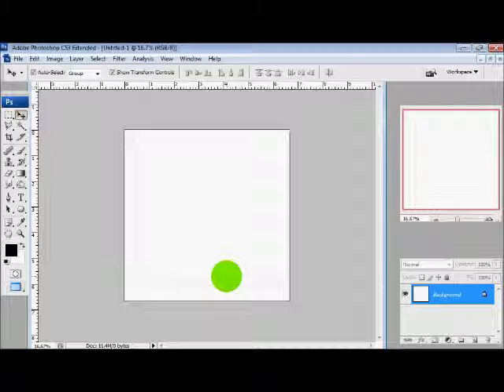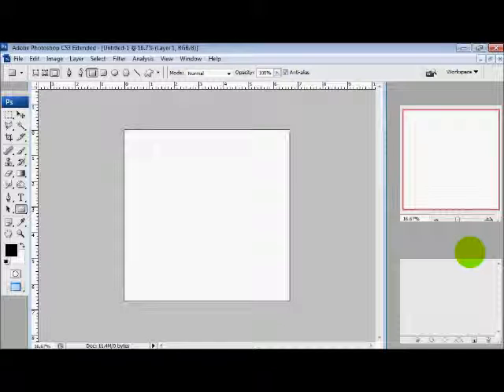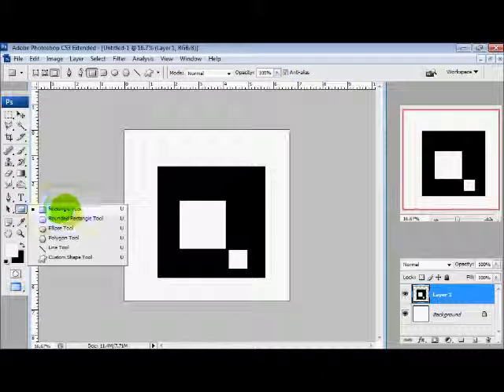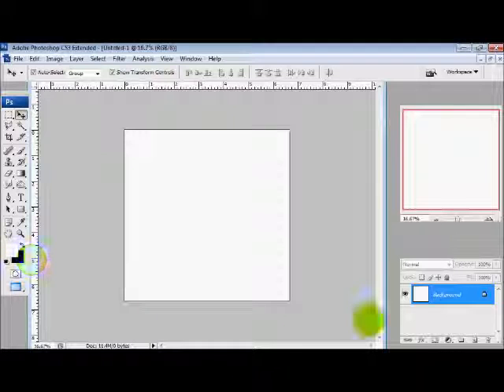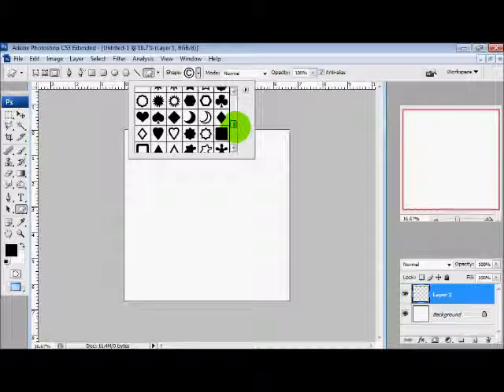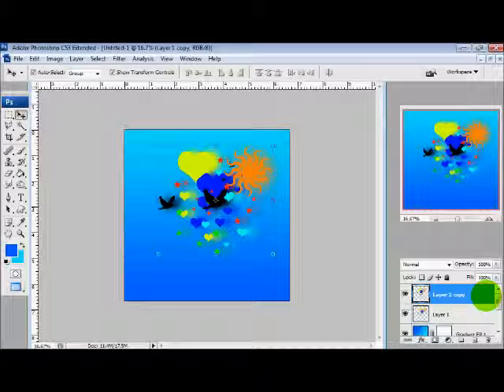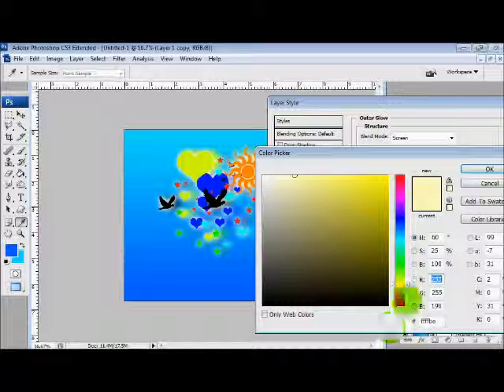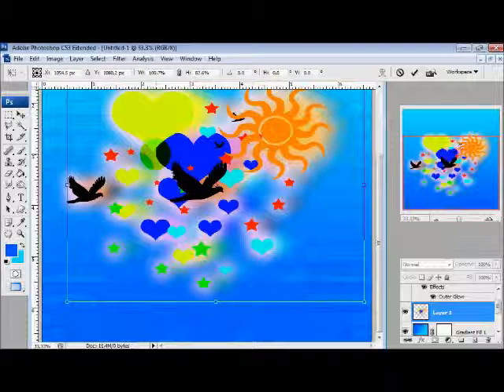PhotoShop Custom Shape tuts by Ian Quhachi.wmv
using custom shape tool